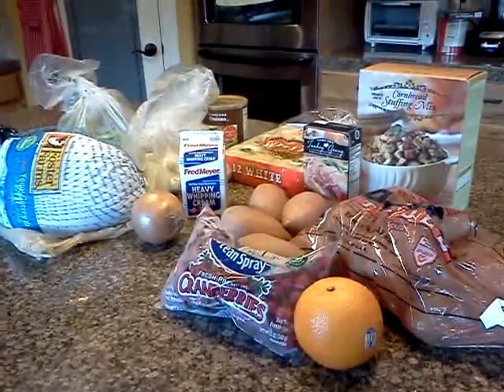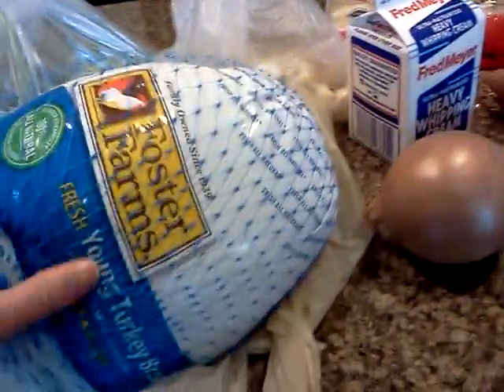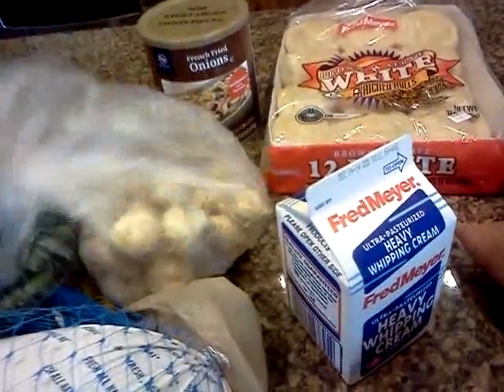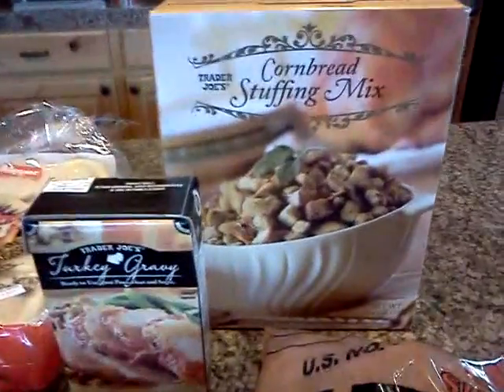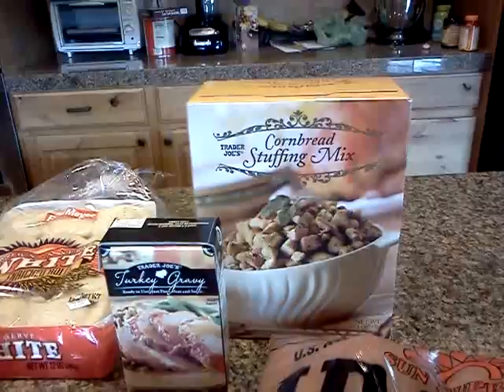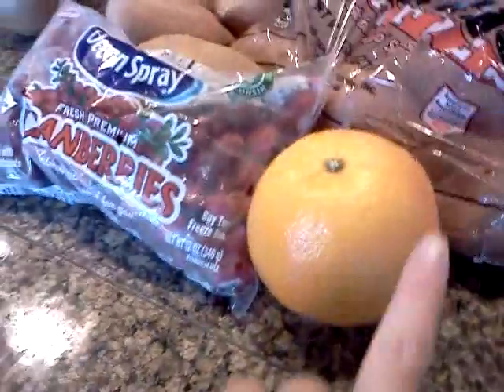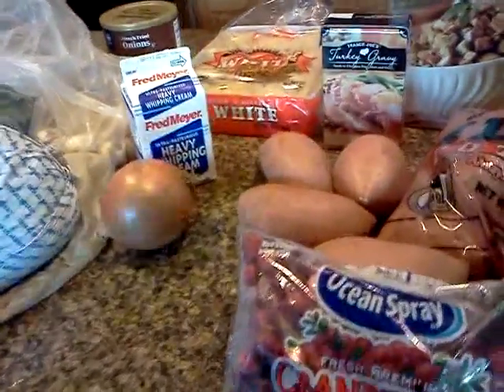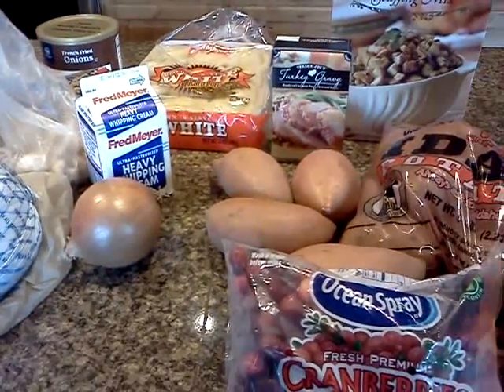Thanksgiving feast ingredients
We all 3 tried the Trader Joe's cornbread stuffing and turkey gravy in Trader's last week and were impressed! So we decided on trying that this year!
Menu:
Roasted Turkey Breast
Idaho Mashed Potatoes w/ Turkey Gravy
Fresh Sweet Potatoes
Fresh Green Bean Casserole w/ fresh Mushrooms & Cream
Fresh Cranberries w/ Orange zest
Cornbread Stuffing
Brown & Serve Rolls
Homemade Pumpkin and Pecan Pies w/ Fresh Whipped Cream